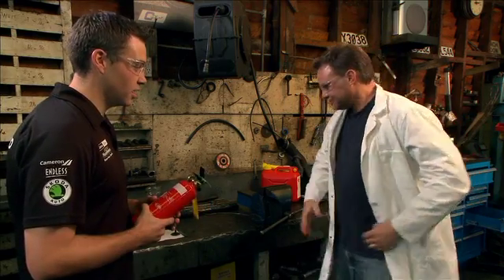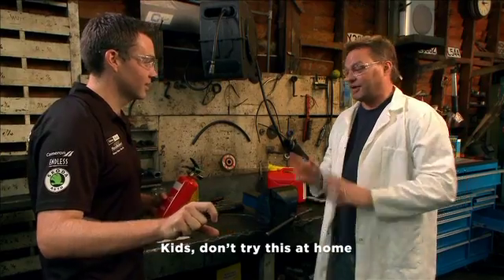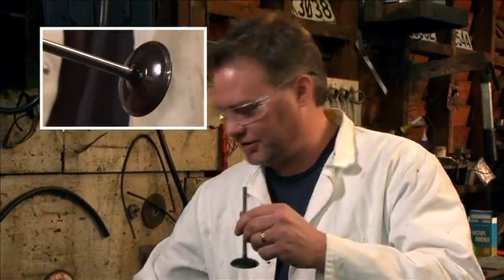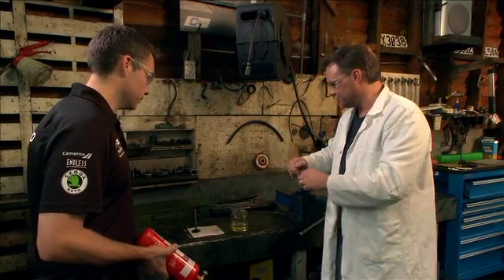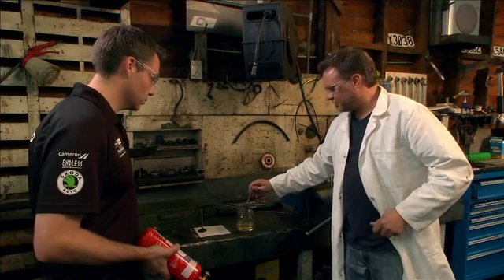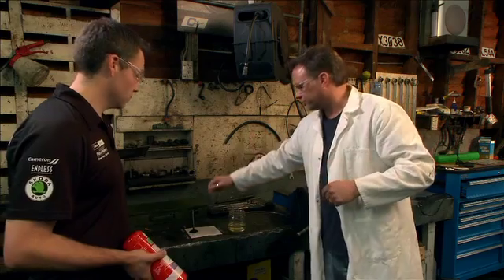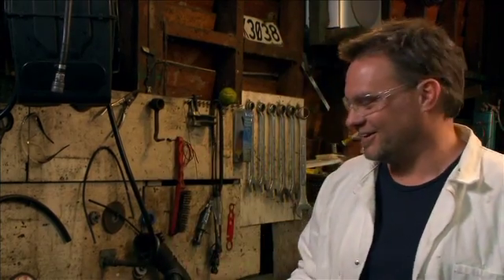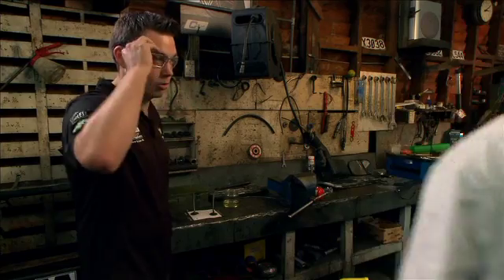Burning Valves Highlights Reel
Does having clean valves make much difference to how an engine performs? Check out the importance of a clean engine with this simple demonstration featuring Hayden Paddon.